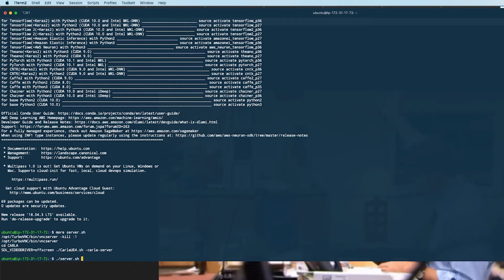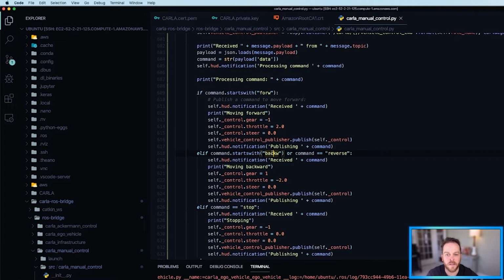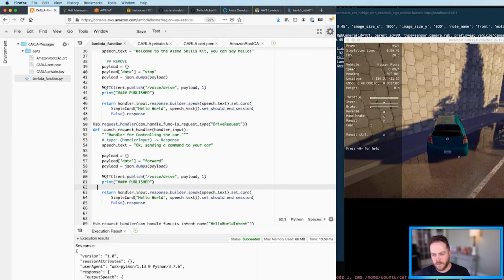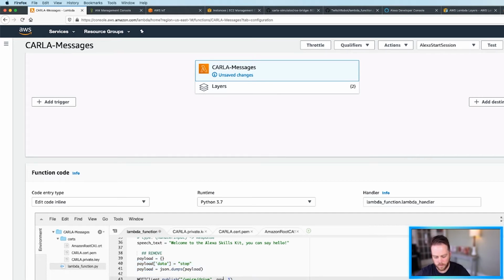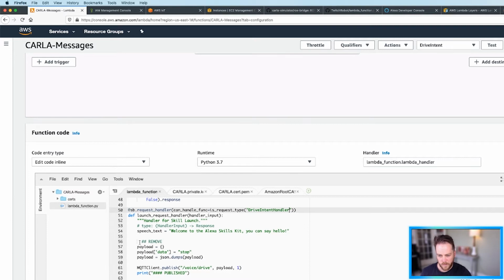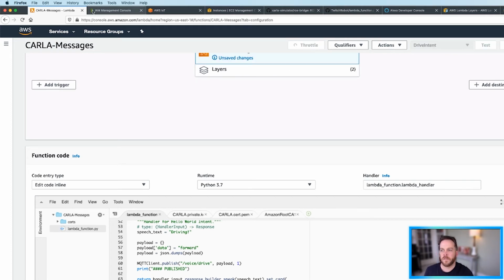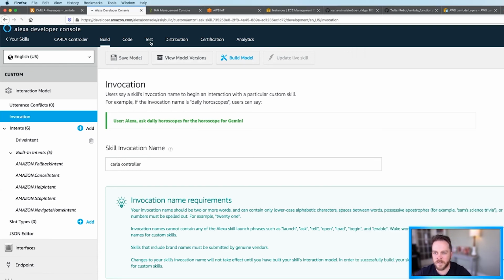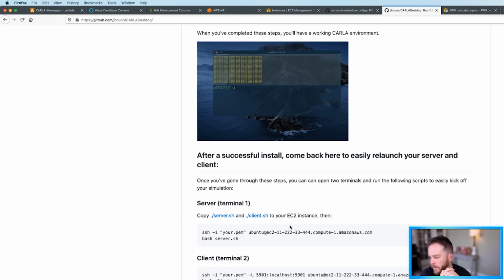Voice & Robotics, Episode 20: Driving our Autonomous Vehicle with Voice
In this episode we use the Alexa Skills kit to send voice commands to drive our virtual vehicle.